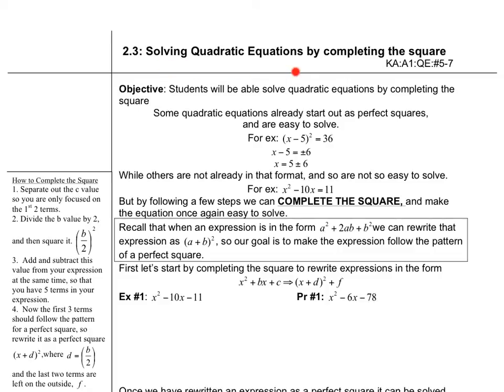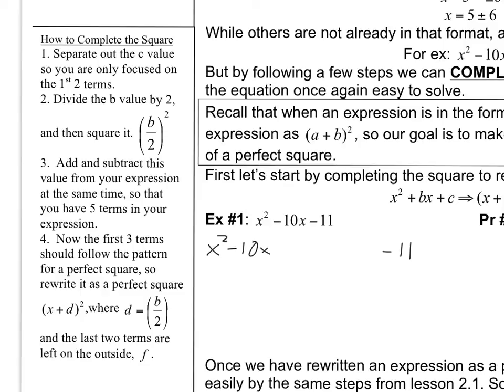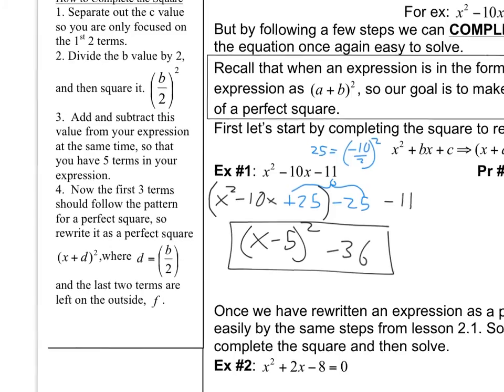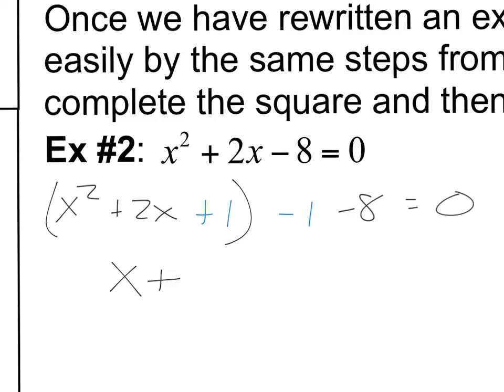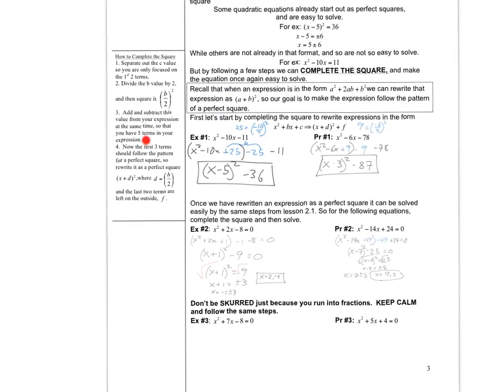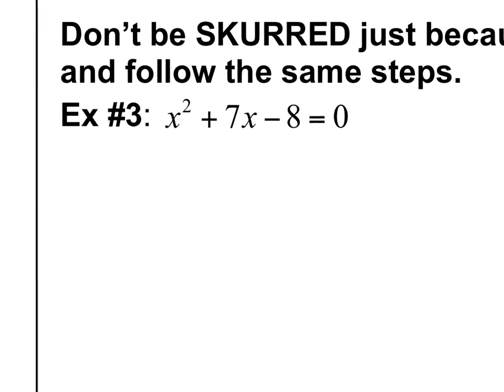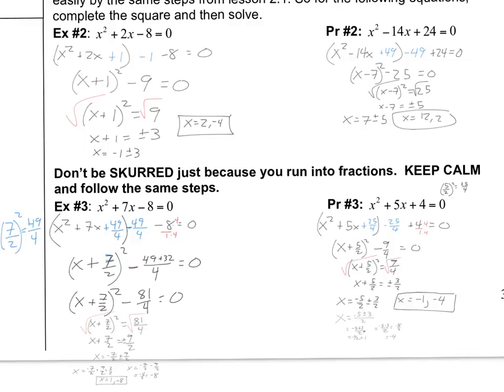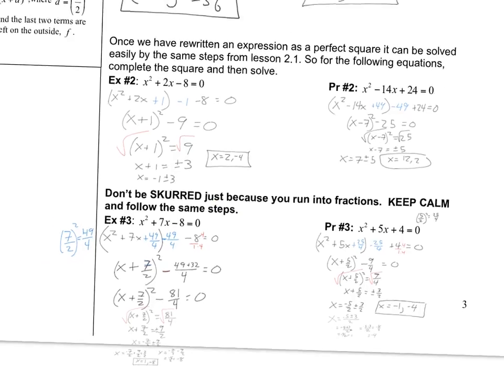IM2 3.4 Solve by Completing the Square